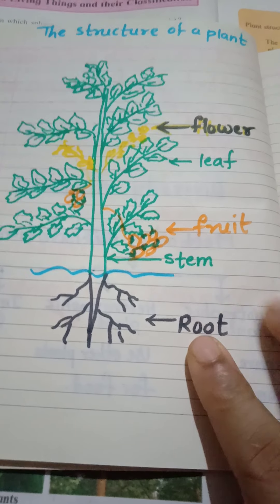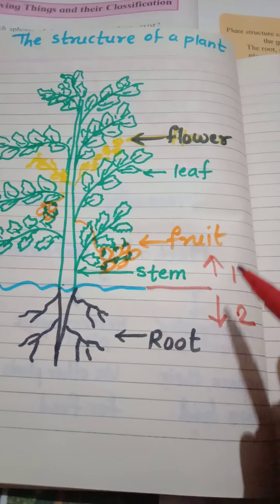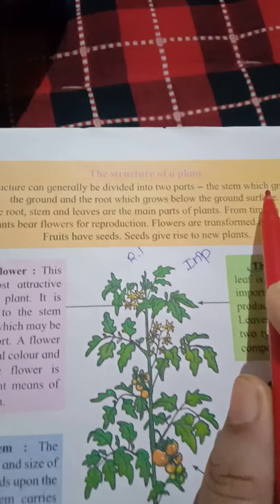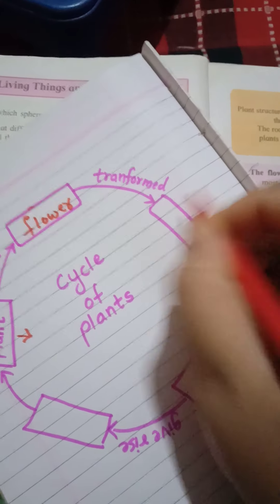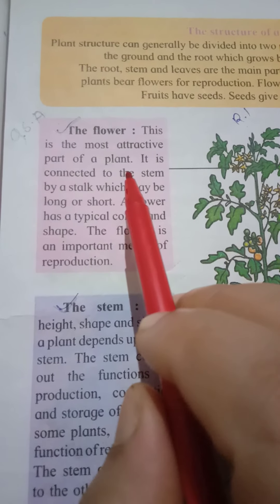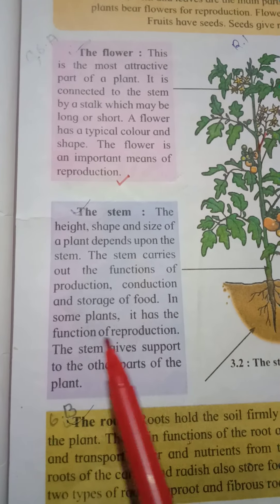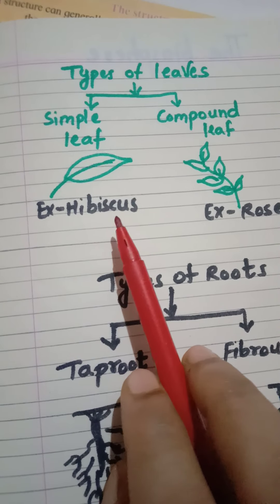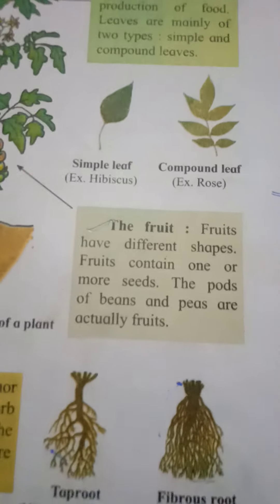Std VI Science L. 3 Diversity in living things and their classification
The structure of a plant